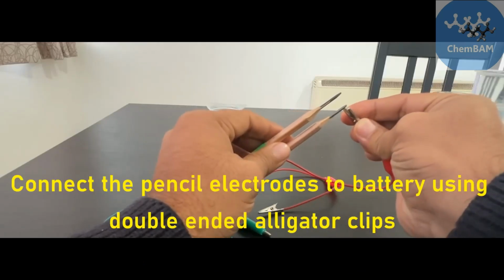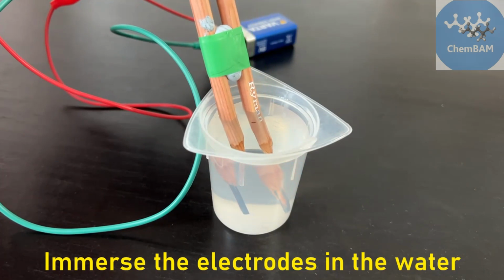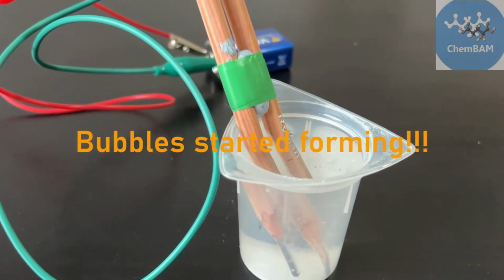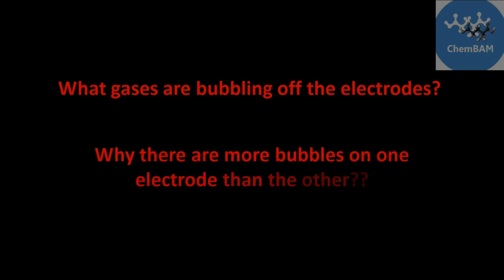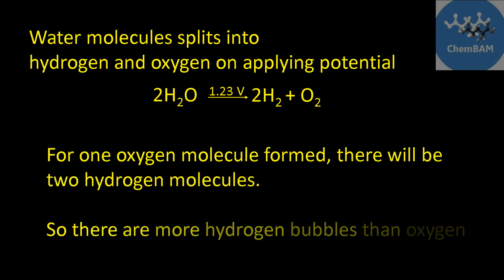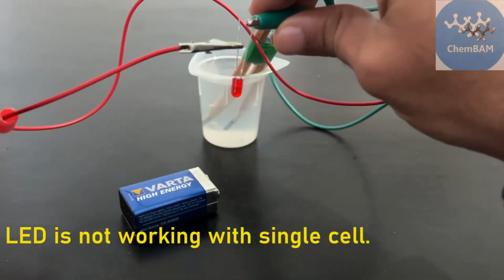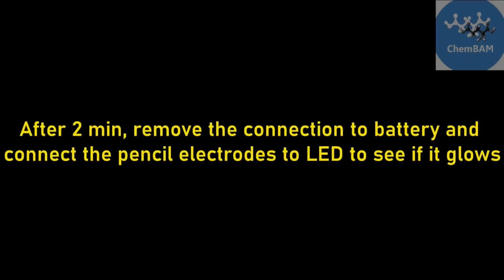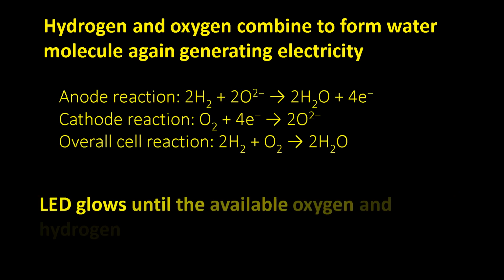Electrolysis Fuel cell Activity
Video showing how to perform electrolysis and make a hydrogen fuel cell at home.
Note: in the video the battery is connected to the electrodes before they are placed in the cell - normally electrodes are first placed in the cell and then connected to the power supply.